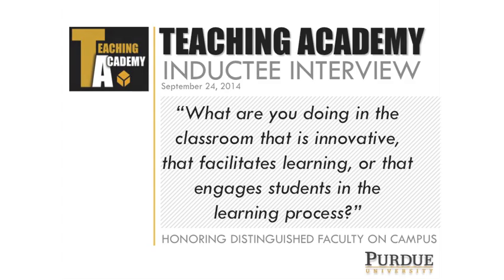David Eichinger, Purdue Teaching Academy 2014 interview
David Eichinger, associate professor, Curriculum Instruction in the Purdue College of Education, and a 2014 Murphy Award recipient, describes how he targets techniques and activities toward his future elementary and high school teachers. This means modeling sound, hands-on teaching practices in the two biology courses he teaches. He correlates content to what secondary teachers typically teach and to the Indiana State Science Standards. By spending only one hour in lecture and four hours in lab each week, Eichinger is able to incorporate activities that help his students understand biology better, and, with “a few tweaks” are activities they can use in their own classrooms.